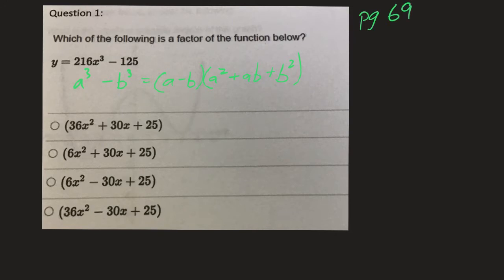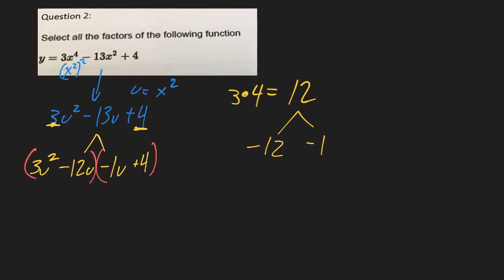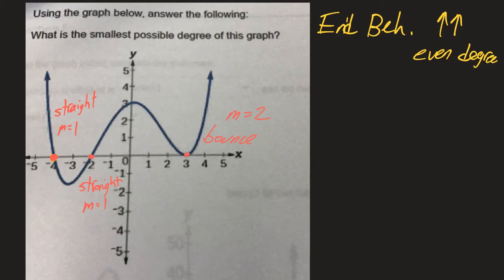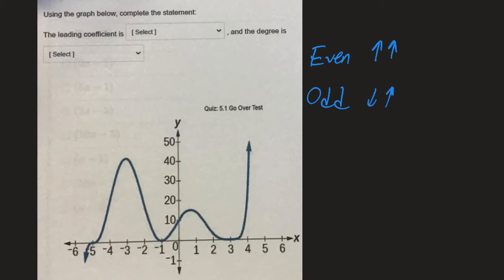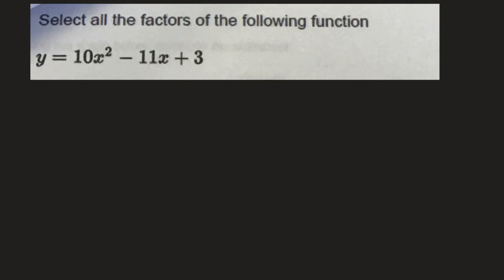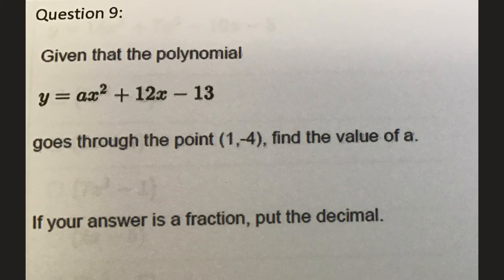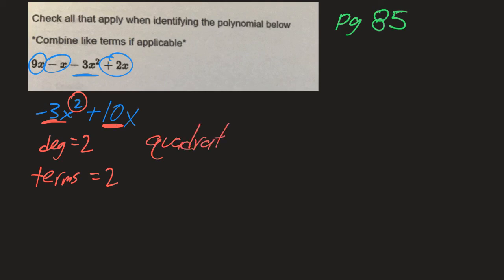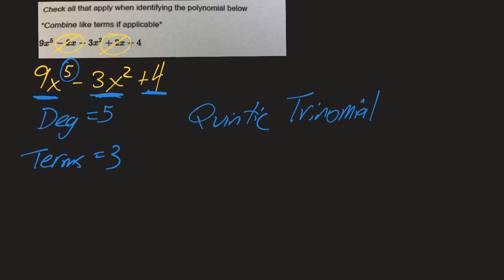Test 5.1 reteach PAP